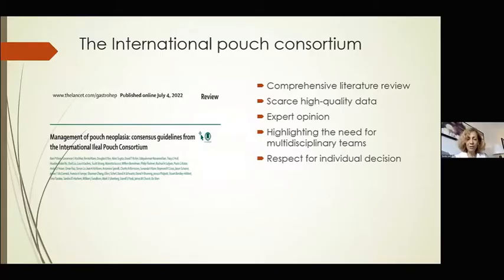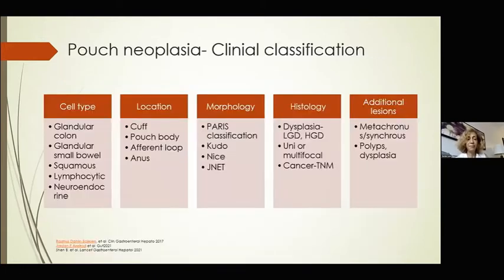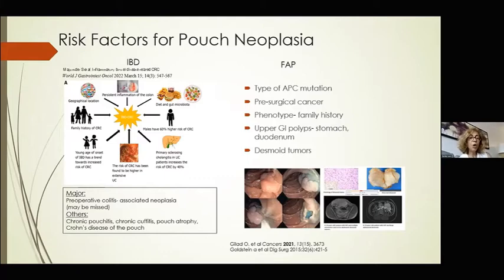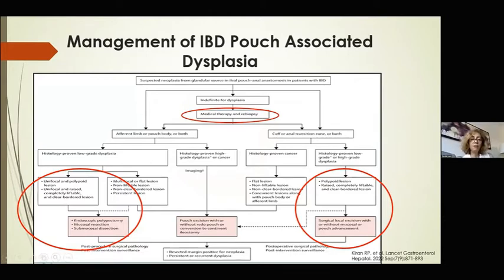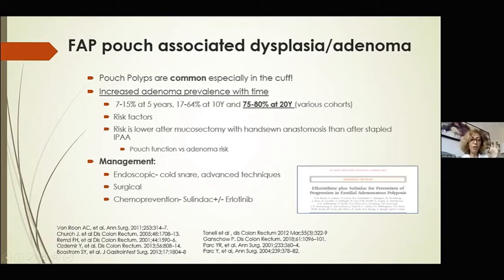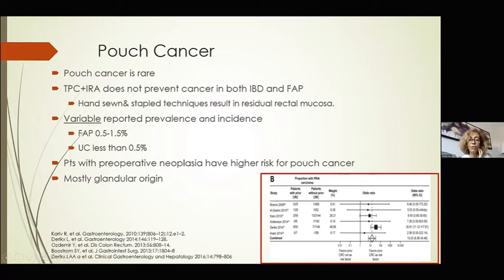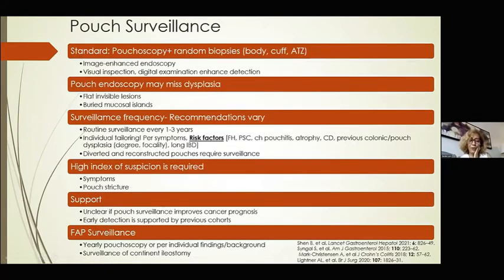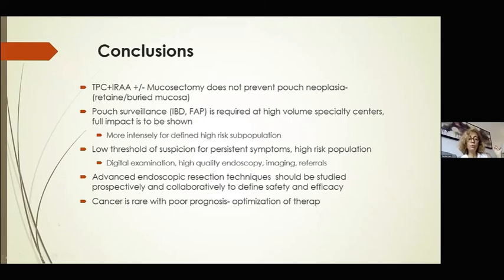NEW! More videos like this published in the Victor Fazio Supplement June 2024!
Surveillance and Management of Pouch Neoplasia in Familial Adenomatous Polyposis: A Systematic Review
Gilad, Ophir; Tulchinsky, Hagit; Kariv, Revital
Diseases of the Colon & Rectum. 67(S1):S82-S90, June 2024.

Go here to access the journal Diseases of the Colon and Rectum

Diseases of the Colon & Rectum is the world's leading publication in colorectal surgery, ranking in the top 10% of all peer-reviewed surgery journals.

For physicians involved in colorectal patient care as well as for authors who wish to publish in the premier journal in this field of specialization, DC&R is the recognized authority on conditions affecting the colon, rectum, and anus. The journal publishes:

Original Articles
Clinical Practice Guidelines
Systematic Reviews
Short Communication (including Editorials, Letters to the Editor, Technical Notes, and Video Vignettes, among others)
For more than fifty years, DC&R has been the journal of choice for the transfer and acquisition of medical and surgical knowledge and information in this highly specialized discipline. Given changes in the array of diagnostic tools and in the quality of medical and surgical management options and protocols, general surgeons, colorectal surgeons, gastroenterologists, surgical oncologists and oncologists worldwide have come to rely upon DC&R online and its monthly print edition for cutting edge information. Very simply, the journal is the single most authoritative resource for physicians involved in all aspects of colorectal care who wish to stay apprised of medical and surgical advances.

Diseases of the Colon & Rectum is a Wolters Kluwer recommended title.